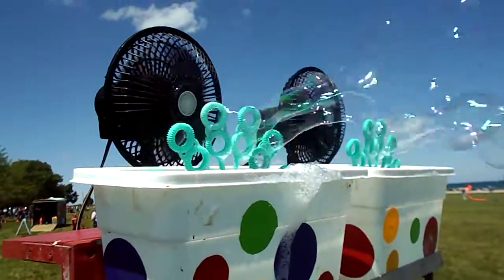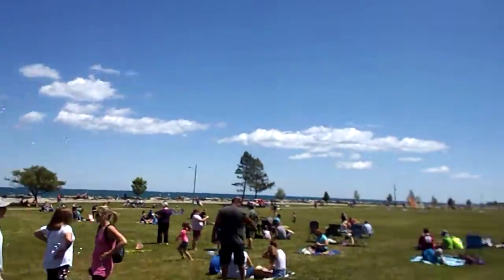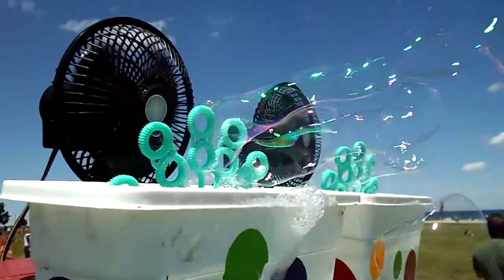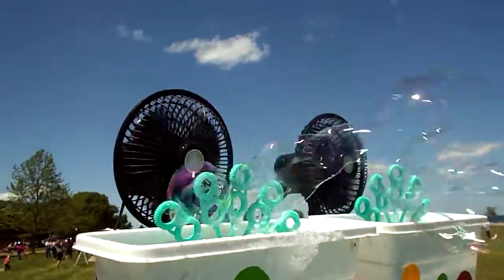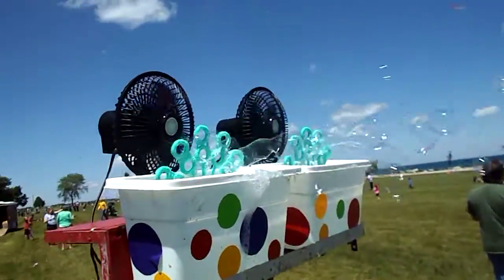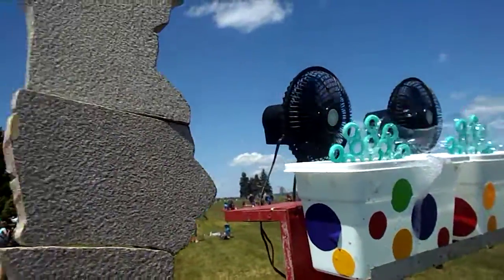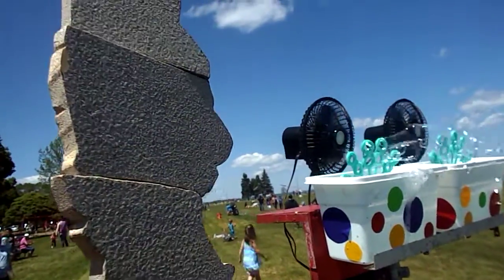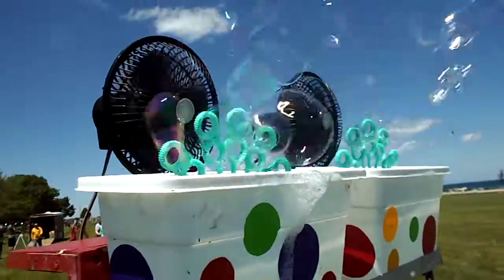Bubbles 2016 Kite Flight archival footage